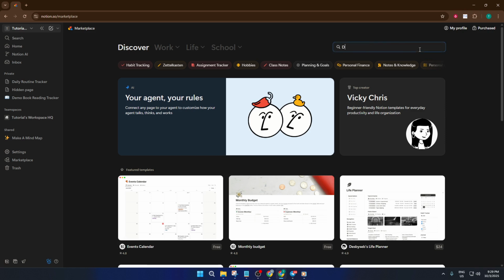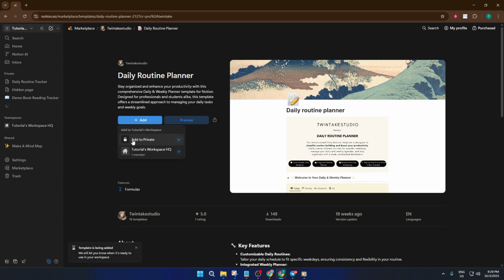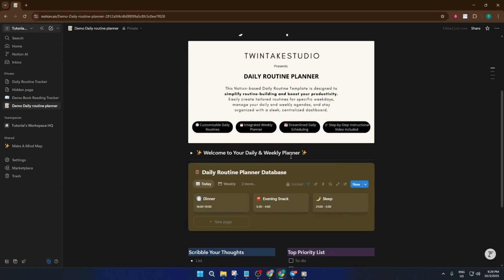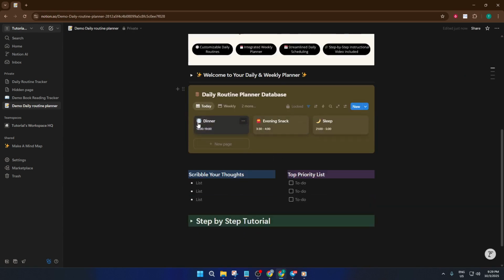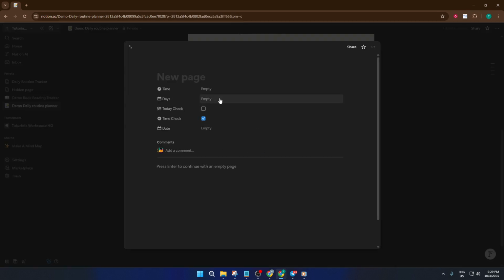How To Create A Daily Planner In Notion (Easiest Way) (2026 Guide)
. Unlock your productivity with the ultimate Notion Daily Routine Planner! In this step-by-step tutorial, I walk you through designing your perfect daily planner in Notion and provide a free template to jumpstart your journey.

⏰ Timestamps:
00:00 – Introduction & Why a Daily Planner Matters
01:23 – Accessing the Free Notion Template
02:45 – Customizing Your Dashboard
04:30 – Adding Daily Tasks & Habit Trackers
07:10 – Using Linked Databases for Goals
09:00 – Mobile & Desktop Platform Tips
10:42 – Advanced Features: Reminders & Automation
12:15 – Q&A and Next Steps

This tutorial supports all Notion platforms (Web, Desktop, iOS, and Android). You’ll learn how to organize routines, track habits, and boost you productivity with practical Notion features.